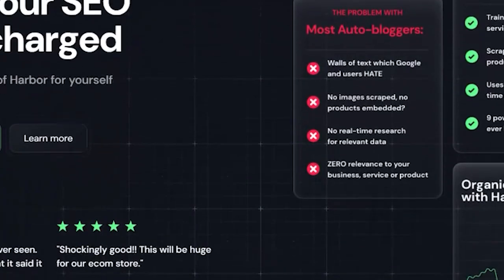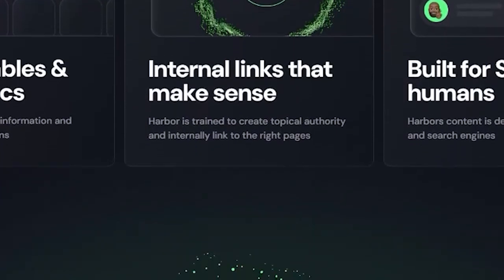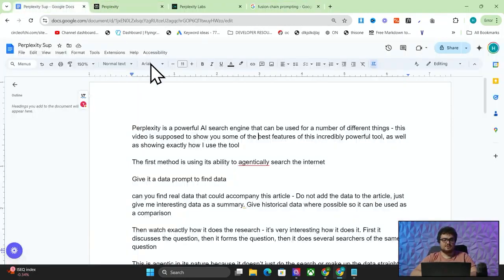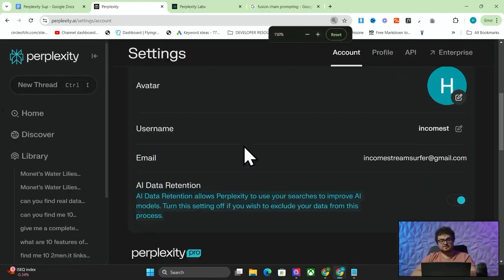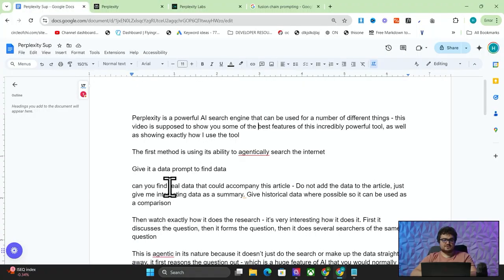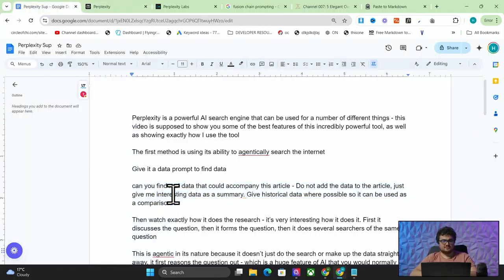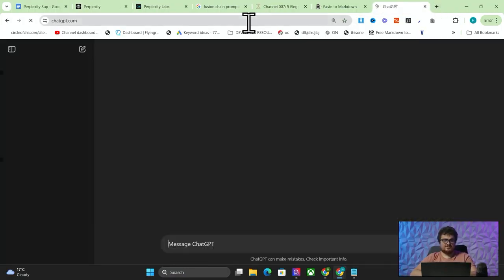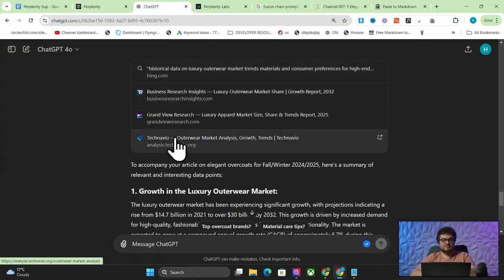New Perplexity Feature Changes AI Search Forever (Chain of Thought Prompting)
Perplexity is a powerful AI search engine that can be used for a number of different things - this video is supposed to show you some of the best features of this incredibly powerful tool, as well as showing exactly how I use the tool

The first method is using its ability to agentically search the internet

Give it a data prompt to find data

can you find real data that could accompany this article - Do not add the data to the article, just give me interesting data as a summary. Give historical data where possible so it can be used as a comparison

Then watch exactly how it does the research - it’s very interesting how it does it. First it discusses the question, then it forms the question, then it does several searchers of the same question

This is agentic in its nature because it doesn’t just do the search or make up the data straight away, it first reasons the question out - which is a huge feature of AI that you would normally have to do some fairly complicated programming for

What this means is that the average answer is much more accurate to what you’re asking because Perplexity AI Pro has a reasoning step. This reasoning step is key in getting good results

This is further proven by the API vs using Pro. If you don’t know - Perplexity API uses Llama 3.1 on the API and performs significantly worse than the pro version of perplexity - actually I’m fairly close to replacing Perplexity with my own scraping system purely because i’m not massively impressed with the perplexity API - That is the real proof that the power is in the frontend of Perplexity, not the API.

The is particularly powerful because of how powerful agentic workflows actually are

It allows AI to mimic reasoning, which can be defined as understanding problems (before tackling them).

You can think of Perplexity itself as one agent which formulates questions for the searcher agent to answer, and then the scraping agent scrapes key details from the search results

If you look in detail at how to actual search of perplexity is done, it’s actually a fairly simple process

Read the prompt from the user
Generate 2-3 steps to complete the task
Generate questions or research certain topics in each task, doing so at several points
Answer each question in each part one by one
Consolidate all of the information with a consolidation prompt

This is called Fusion Chain prompting, and is a huge improvement on the original concept behind Perplexity, which was to do a fairly useless Google search and then scrape the results and try to answer the question based off of these results

The fusion chain prompting method gives it a huge accuracy boost and gives the results a much needed boost in quality, which is why I recommend using Perplexity pro for research steps - unless you have an entire system like Harbor to do all of this for you (which is what we do)